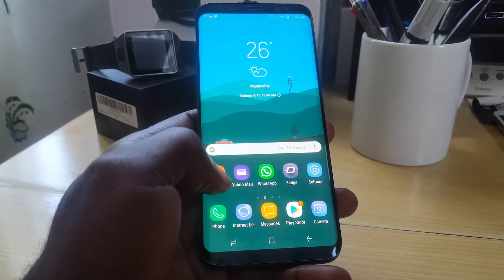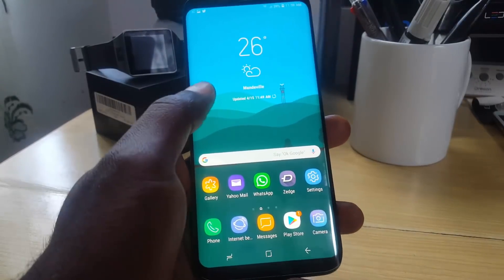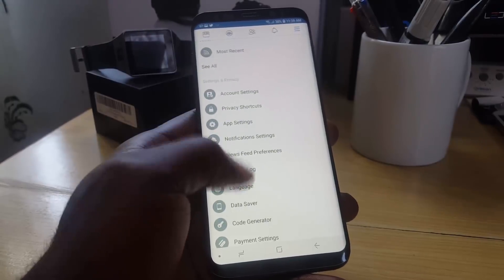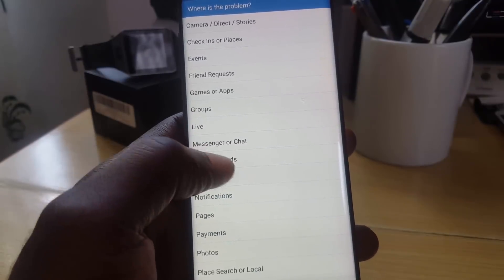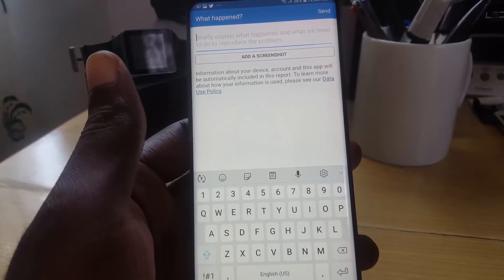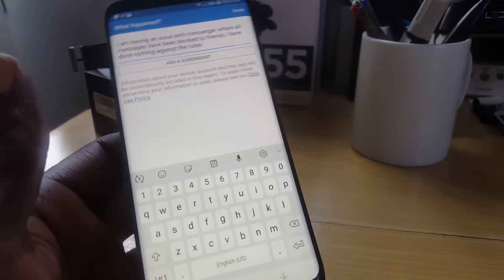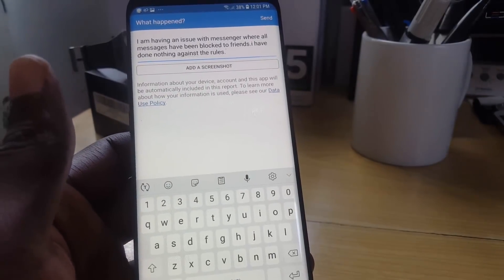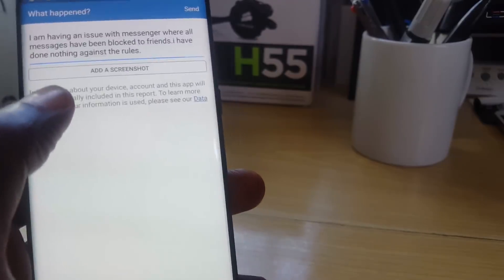Fix Temporary sending SMS block in Facebook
Easily Fix Temporary sending SMS block in Facebook by following these steps. So if you are getting send failed in Facebook messenger or Action Blocked in Facebook chat then try the following fix to deal with the issue. Also note that the wording f your message might vary.